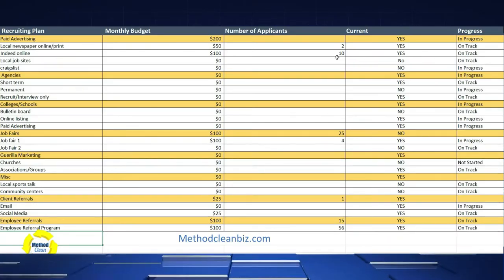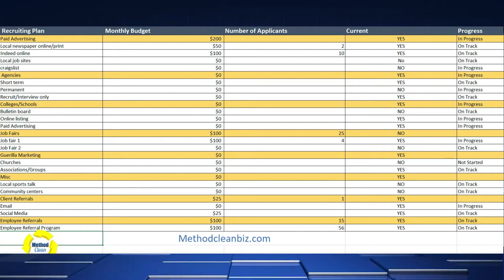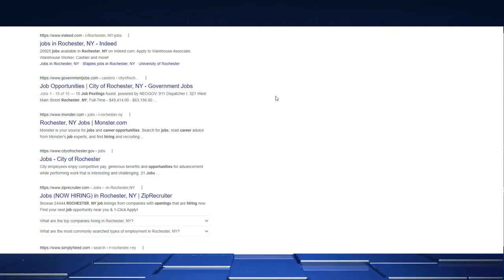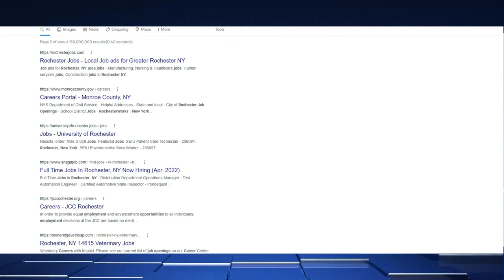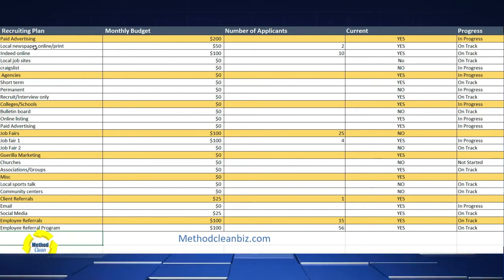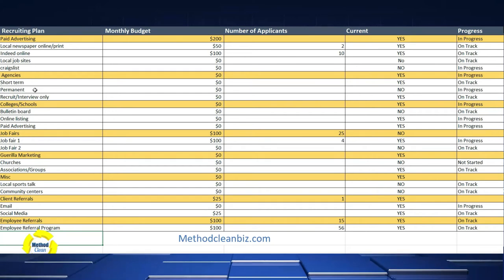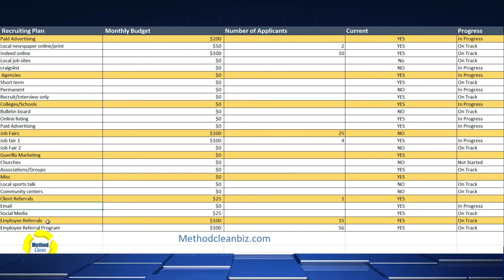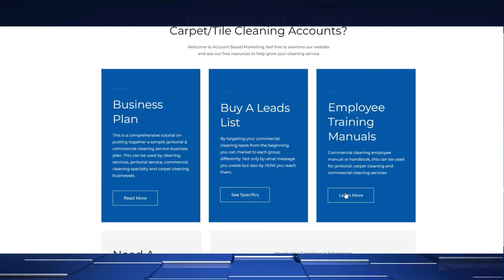How To Find Commercial Cleaning Employees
Today's video is focused on employees, How to find commercial cleaning or janitorial employees. One of the biggest challenges cleaning services face nowadays is find staff, especially qualified employees.

in this video we go over dozens of different options that include paid advertising solutions and also guerilla recruiting tactics you can use that are inexpensive.